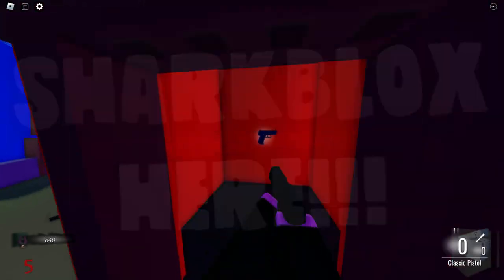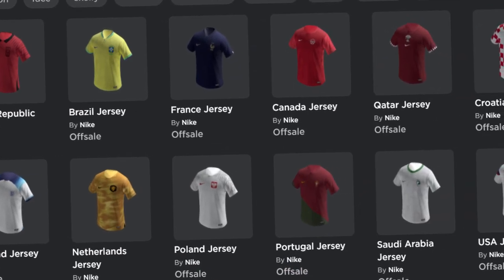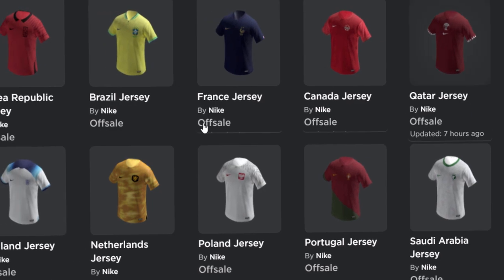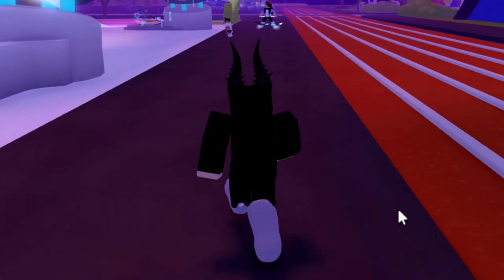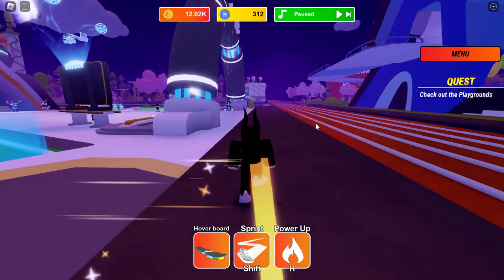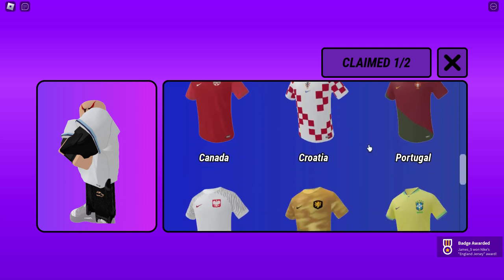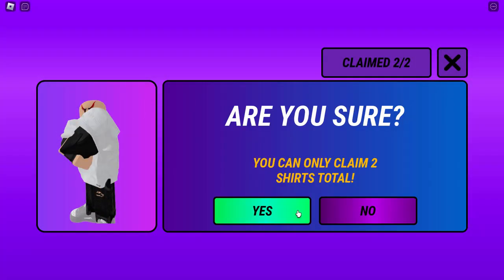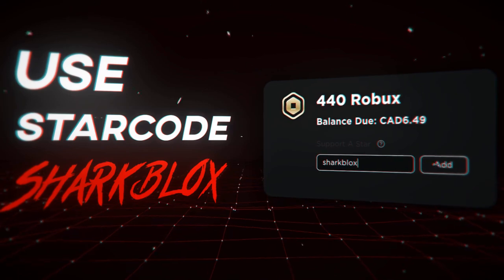FREE ACCESSORIES! HOW TO GET x13 Nike Football T-Shirts! ( ROBLOX NIKELAND ⚽ [CUP CLASH!]🌀 EVENT)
Nikeland has had a new update called cup clash, And you can pick 2 out of 13 T-Shirts to keep for free!

EVENT GAME! NIKELAND ⚽ [CUP CLASH!]🌀